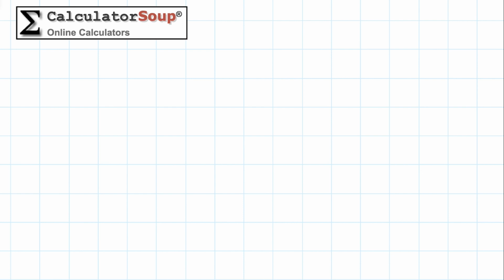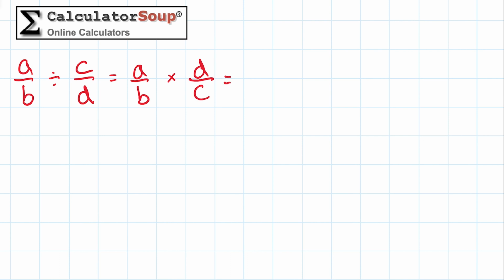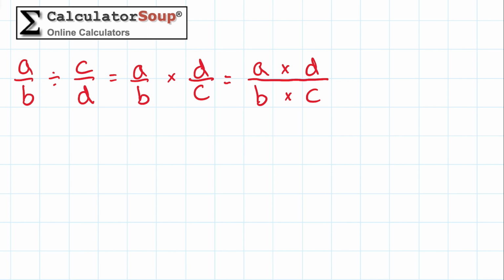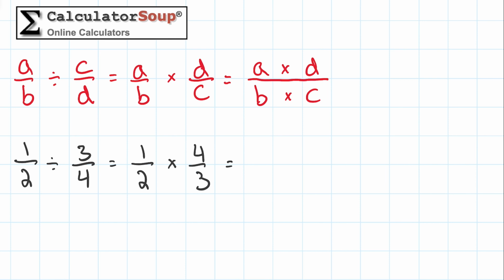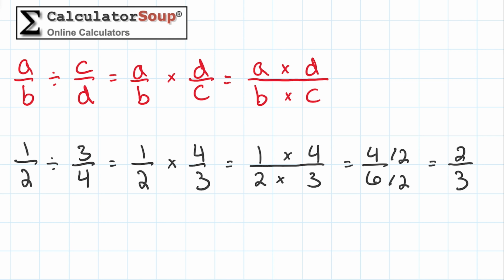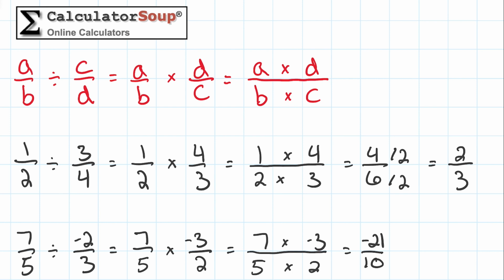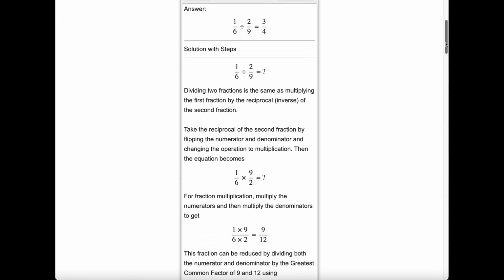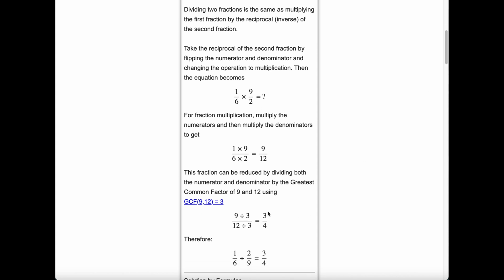How to Divide Fractions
Learn how to divide fractions by hand and by using Calculator Soup's fractions calculator. In this tutorial, we divide both proper and improper fractions as well as negative numbers.

0:00 - Intro
0:19 - How to divide fractions
1:11 - Examples
2:51 - CalculatorSoup.com
3:45 - Like and subscribe for more tutorials!